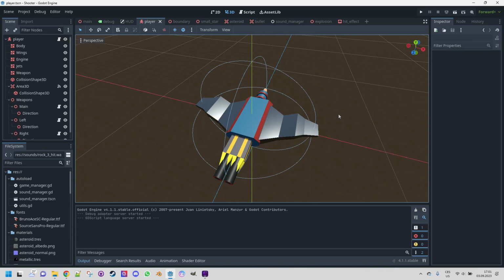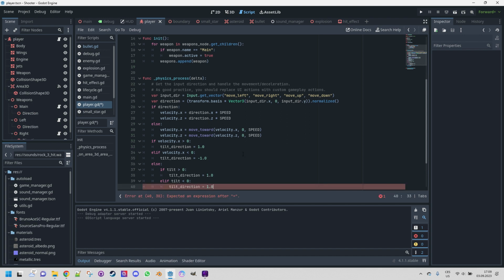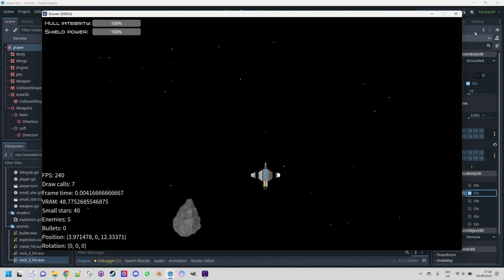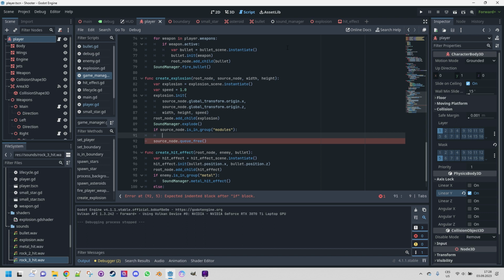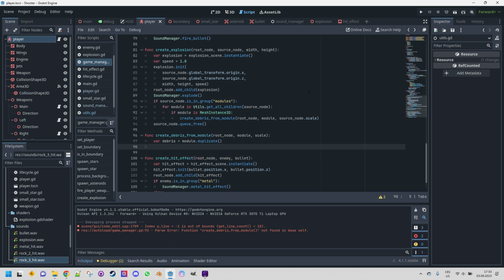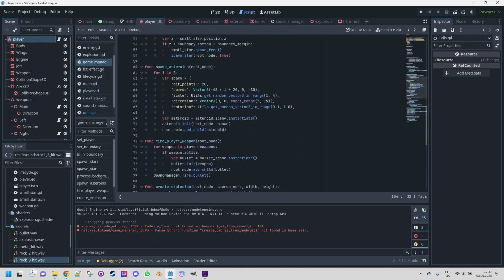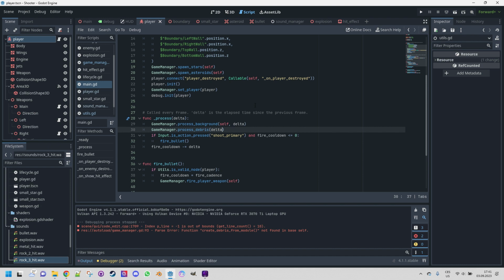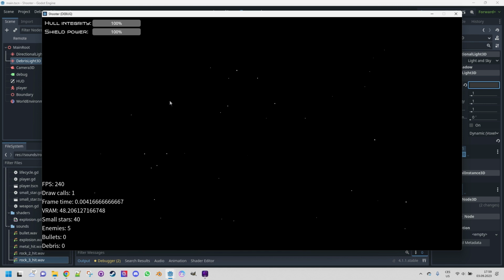Space Shooter in Godot 4 - part 7 (space debris)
This is the part seven of our Godot 4 tutorial. The modular ship breaks down to its modules upon destruction, and the debris floats away slowly. Very impressive!